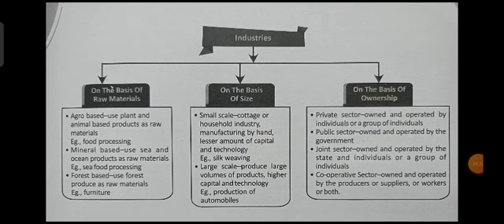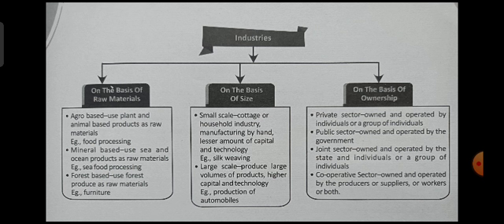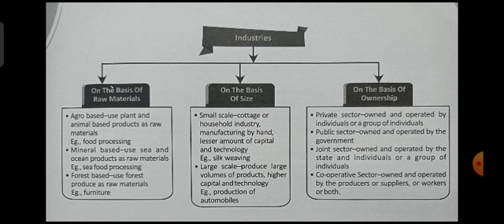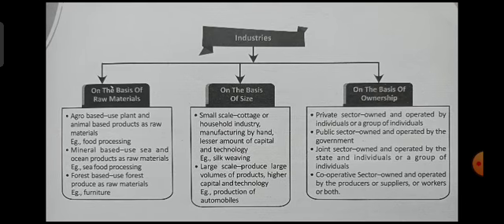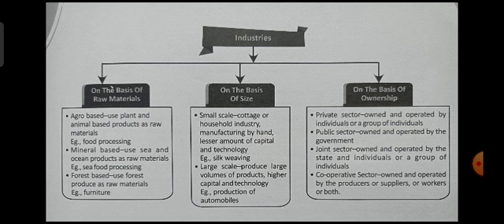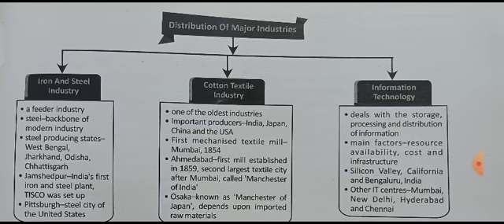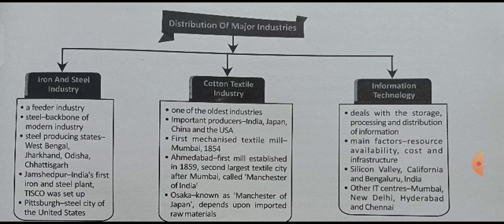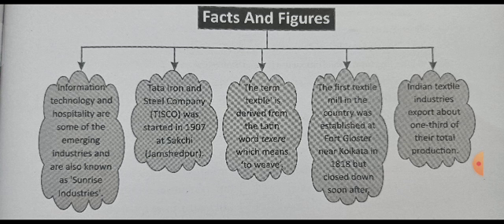October 21, 2021